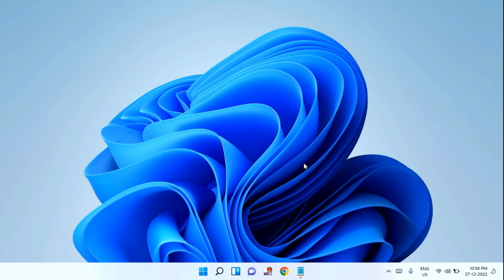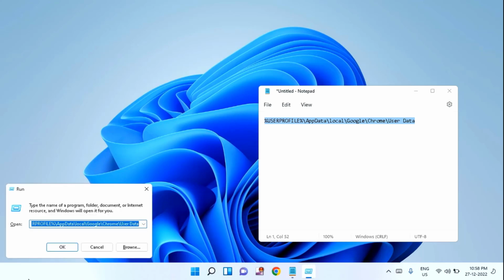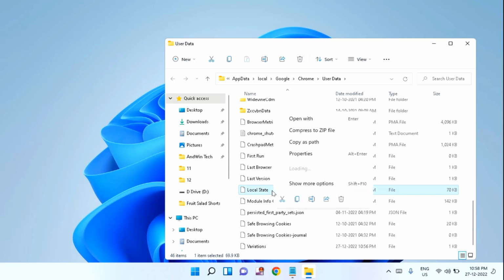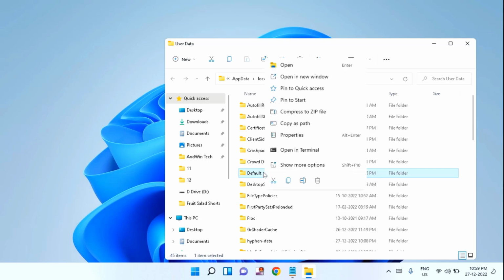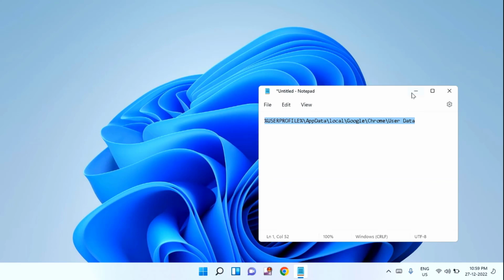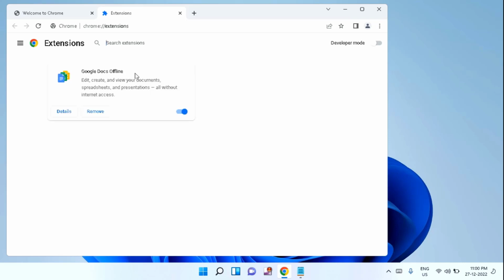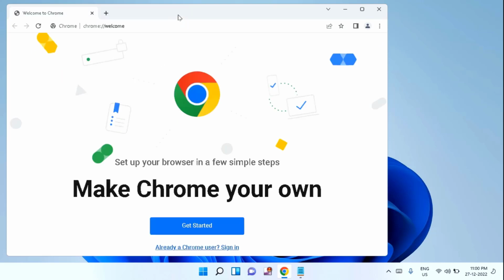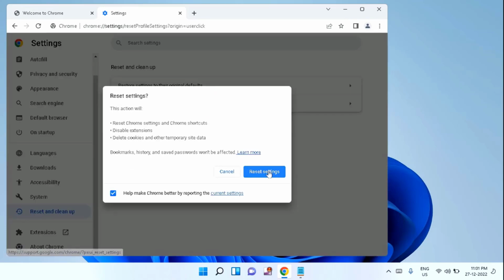How to Fix Google Chrome Freezing or Crashing on Windows 11/10 || Fix Google Chrome not Working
How to Fix Google Chrome is Freezing or Crashing on Windows 11
Google Chrome Crashing on Windows 10 or 11